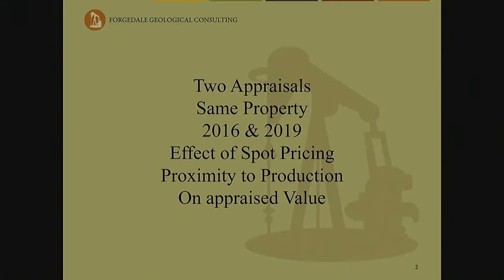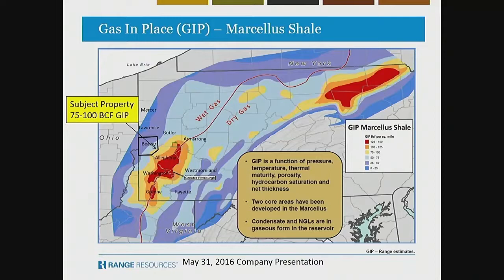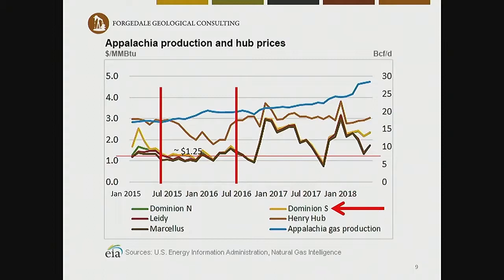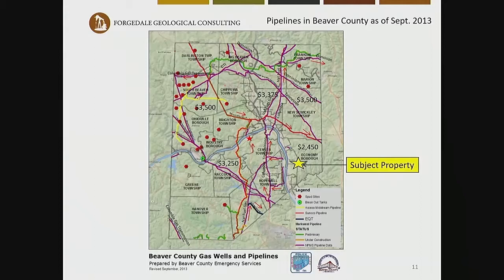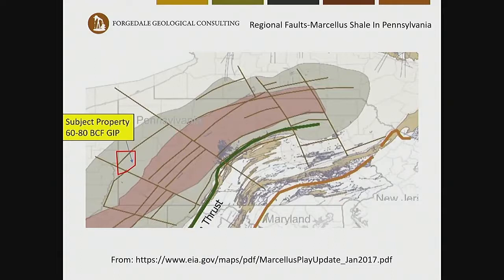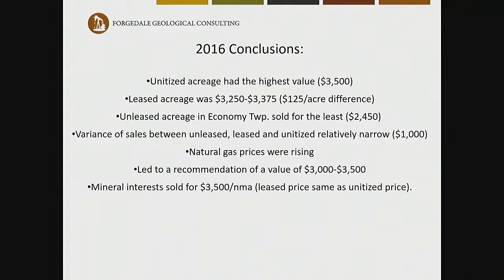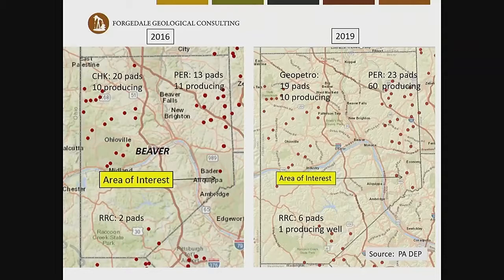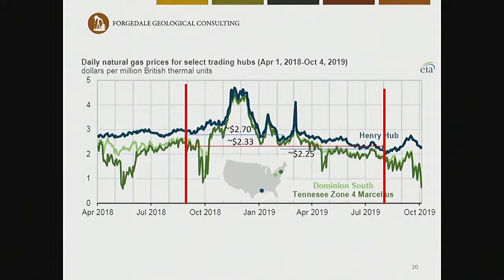Appraisals of Oil & Gas Interests In Unconventional Resources - Norming Data for a Comparable Sale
Appraisals of Oil and Gas Interests In Unconventional Resources - Norming Data to Create a Comparable Sale

When writing an appraisal of an oil and gas interest, it is difficult to find comparable sales, because the sales are never exactly like what is being appraised. For example, the sale may not be nearby, may not be leased, may be held by production (HBP) by a vertical well, or a sale included surface rights. A free gas allowance may also be part of an appraisal. This paper discusses norming techniques for sales of unimproved land which includes oil and gas interests and other calculations that would assist the appraiser in making a reasonable valuation.

Betsy M. Suppes, 2020